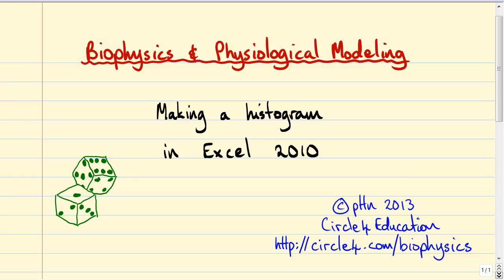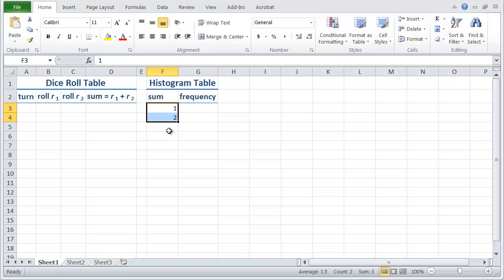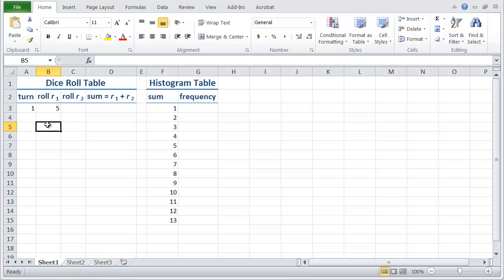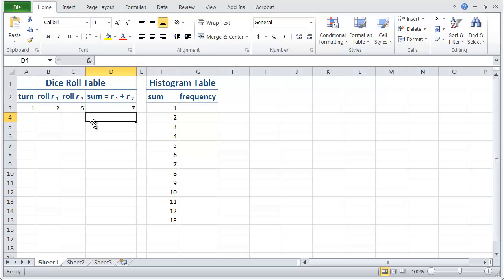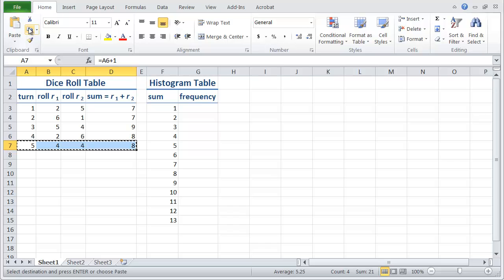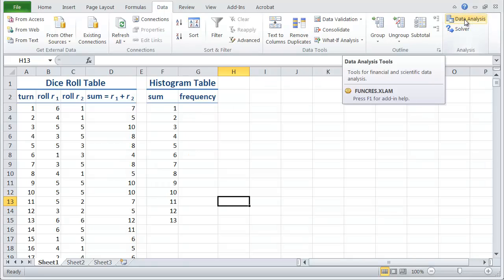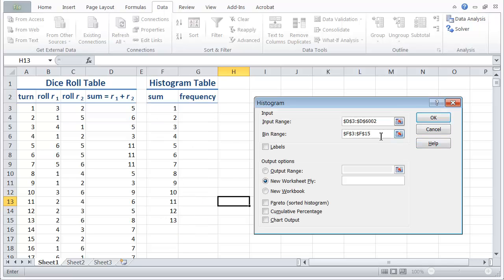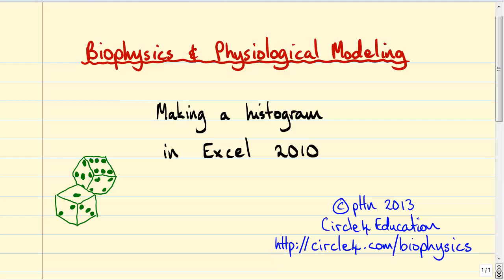How to make a histogram in Excel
In this introduction to Excel, a computer simulation is developed that rolls 6000 pairs of six-sided dice. A standard Excel histogram table is made to count how often each number is rolled. The results of this Monte Carlo simulation (frequencies) are automatically displayed as a bar graph.